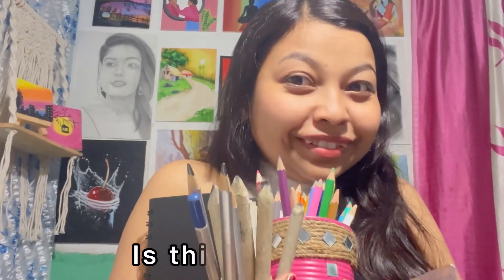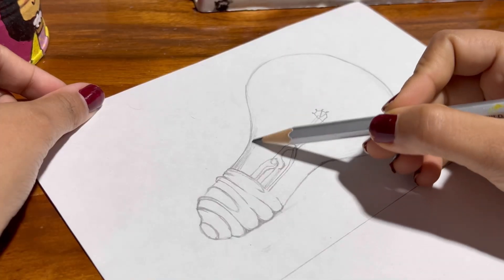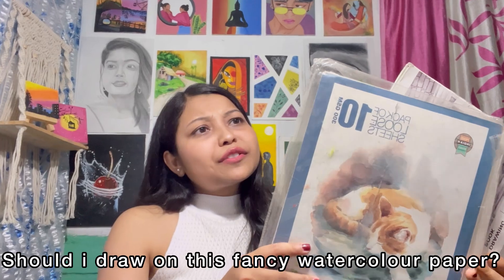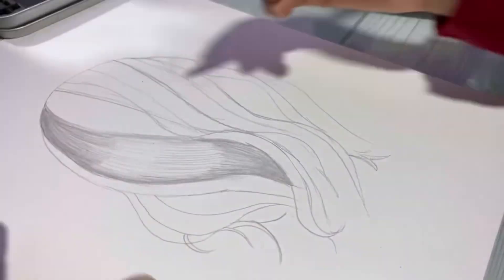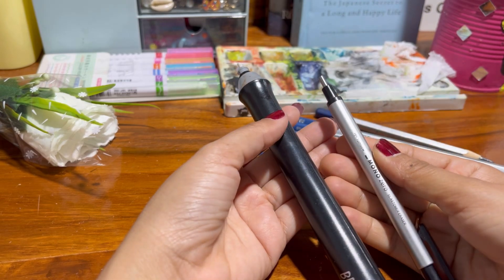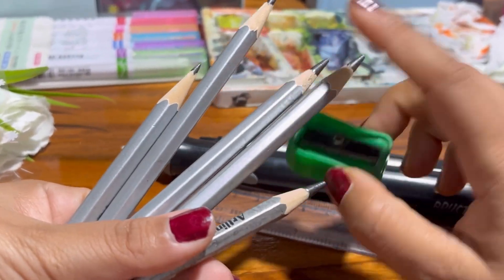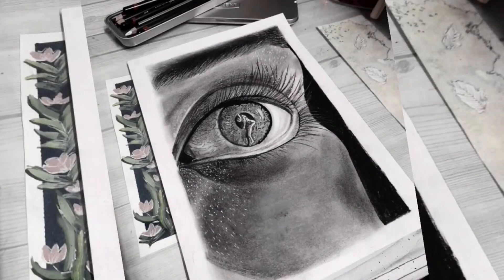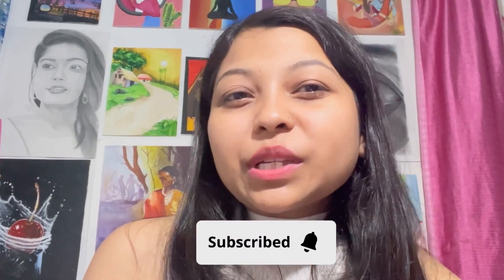Art supplies 101: The Ultimate Beginner’s Kit for Drawing!✨🎨🍀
Are you new to the world of art and feeling overwhelmed by all the supplies out there? Don’t worry—we’ve got you covered! On this channel, we break down everything you need to know about art supplies in a simple, accessible way. From paints and brushes to sketchbooks and markers, we’ll guide you through the essential tools and help you understand how to use them to unleash your creativity.

Whether you're picking up a paintbrush for the first time or just looking to refine your beginner's kit, our tutorials, reviews, and tips will set you up for success. Join us on this artistic journey and discover how to choose, use, and love your art supplies. Let’s create something amazing together! 🎨✨